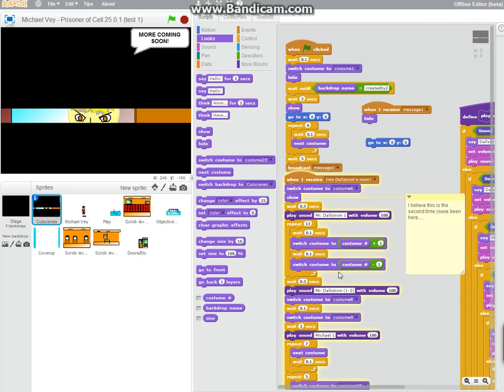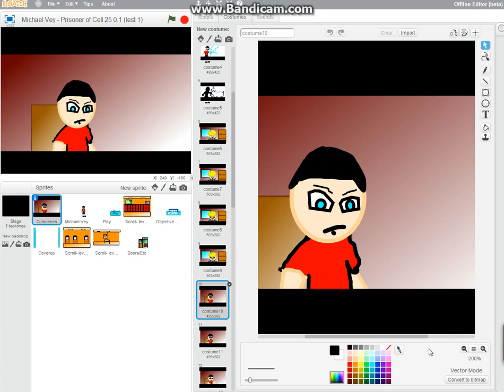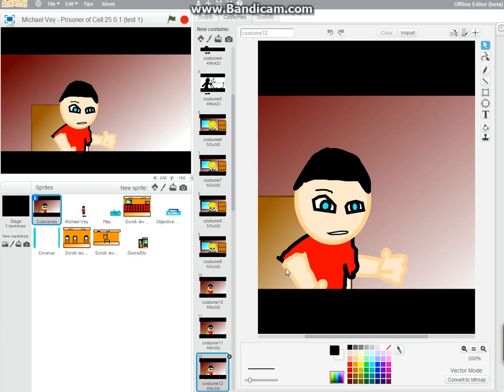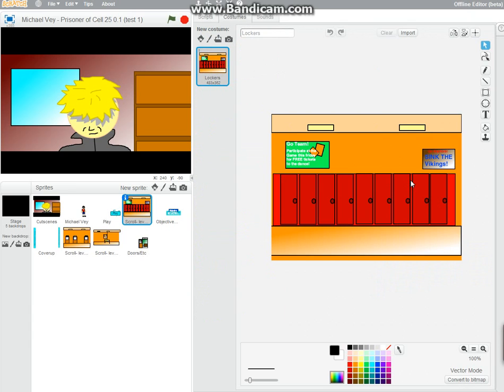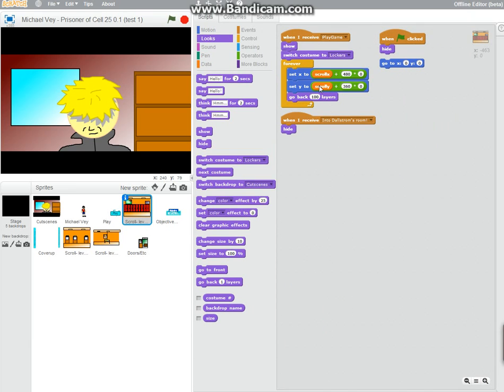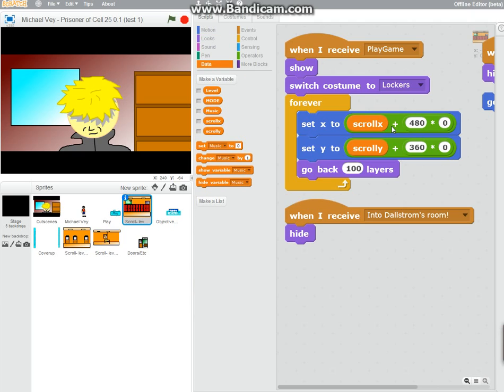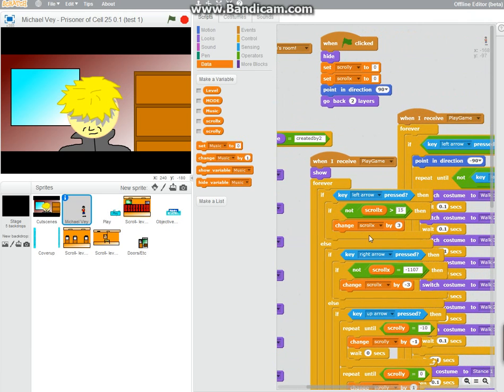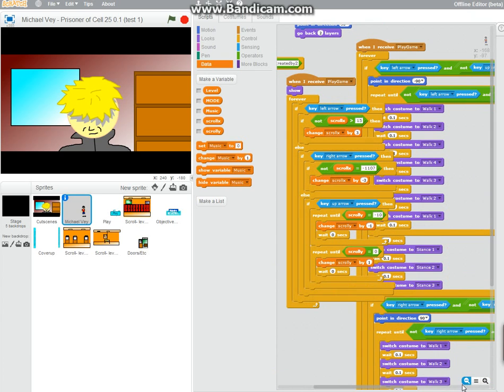Michael Vey- PC25 Video Game Tutorials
Soz, animators AND gamers! We've got a tutorial which can help you on scratch AND programs like photoshop! Don't fret, anime lovers-
TERRA FIRMA IS STILL BEING WORKED ON! I just need a good video editing software.

I do NOT own the Michael Vey franchise. Give your respect to the big man, Richard Paul Evans!

Based on the Book "Michael Vey: Prison of Cell 25."